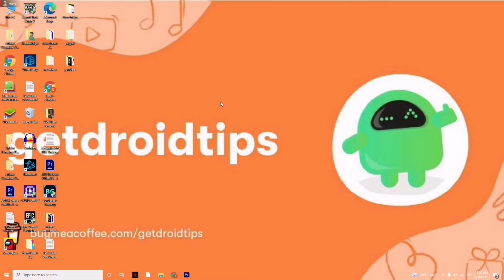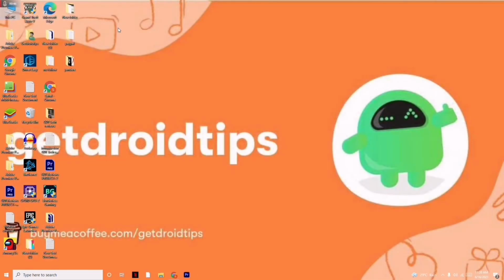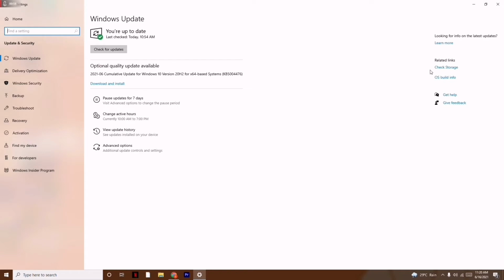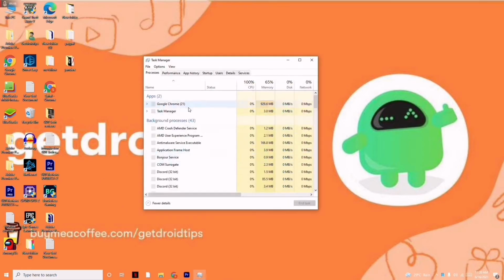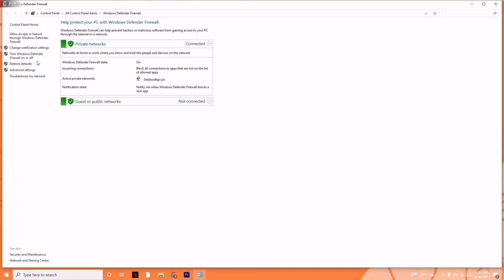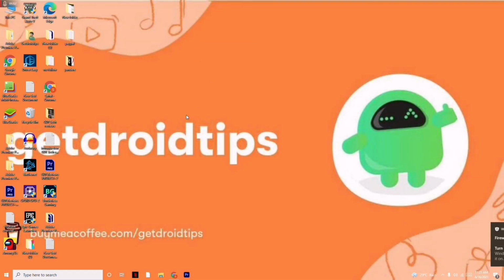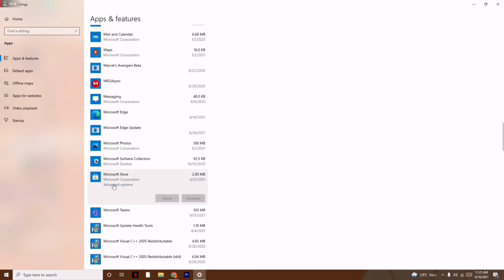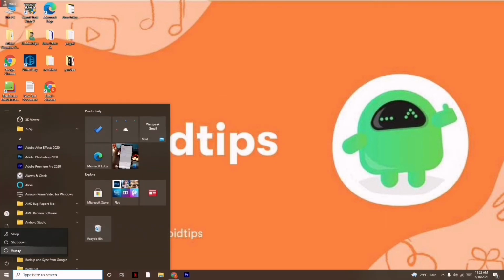How to Fix Guardians of The Galaxy Crashing/ Black Screen/ Launching Issues - Solved 2021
1- Google Pixel 4a (Just Black, 6GB RAM, 128GB Storage)

2- Google Pixel 5 5G 128GB - Just Black

3-Google Pixel 5 Sorta Sage, 8GB RAM, 128GB Storage

4- Google Pixel 3a XL (Clearly White, 64 GB) (4 GB RAM) (White)

5-Google Pixel 2 XL (18:9 Display, 128 GB) Black-White

6-New Apple iPhone 12 (128GB) - Blue

7- New Apple iPhone 12 Pro Max (128GB) - Pacific Blue

8-New Apple iPhone 12 Pro (128GB) - Gold

9- New Apple iPhone 12 Pro (128GB) - Graphite

10- New Apple iPhone 12 Pro (128GB) - Pacific Blue

11- New Apple iPhone 12 Pro Max (256GB) - Pacific Blue

12- New Apple iPhone 12 Pro Max (128GB) - Pacific Blue

13- New Apple iPhone 12 Pro (256GB) - Gold

14- New Apple iPhone 12 Pro Max (256GB) - Graphite